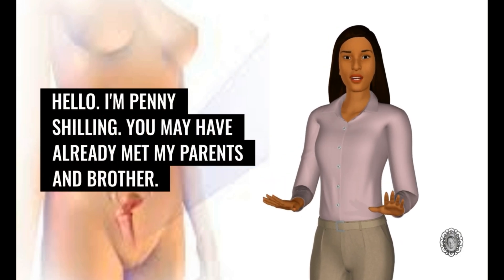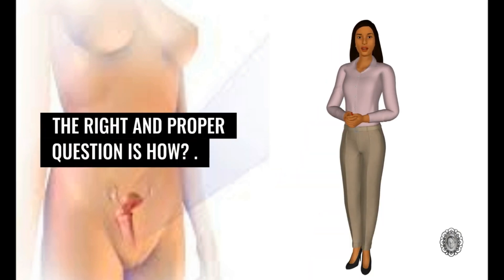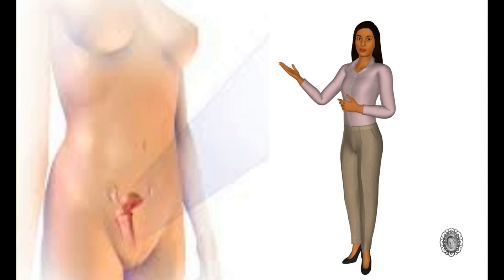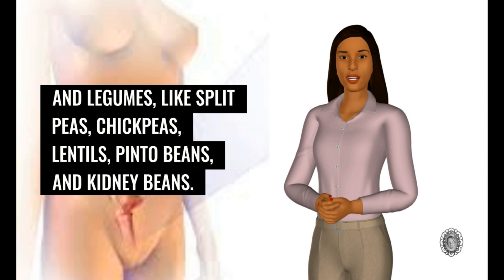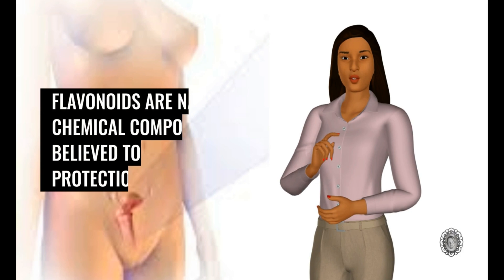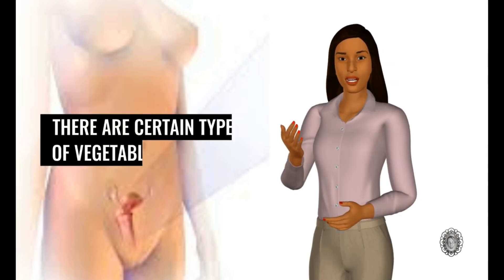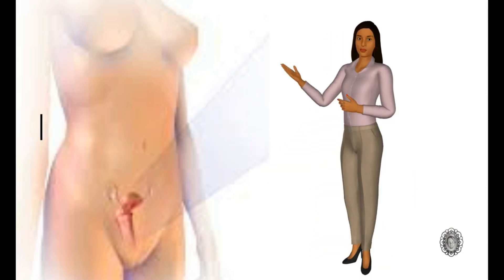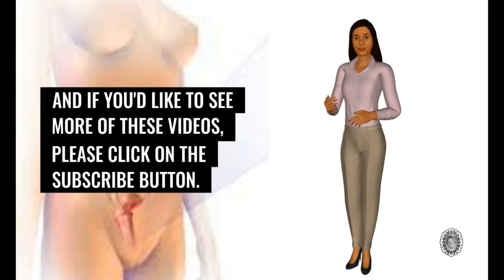Foods to fight cervical cancer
Foods to fight cervical cancer, presented by Penny Shilling, from Mrs. Shilling's Emporium.

A lot of research has been undertaken into foods that can help in the battle with cervical cancer.
It is a breath of fresh air to know that there is no commercial agenda in doing this research, not sponsored by companies trying to sell drugs, medications, or procedures, however, researchers have concluded that the regular consumption of certain foods can provide protection against cervical cancer and some foods are powerful weapons in fighting it.
It is true that consuming certain simple, low-cost foods could help protect you from developing cervical cancer.
The right and proper question is ‘How?’.
In the vast majority of cases, cervical cancer is caused by infection with the human papillomavirus (HPV).
Experts believe that a diet, that is high in the antioxidants, carotenoids, flavonoids, and folate that are found in fruits and vegetables can help the body fight HPV infection.